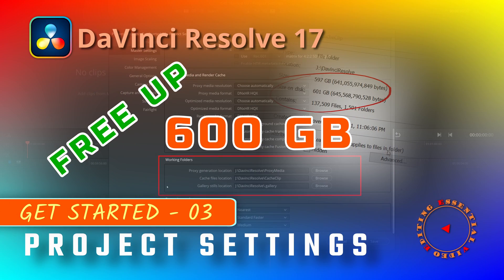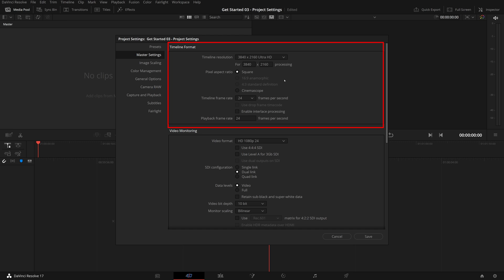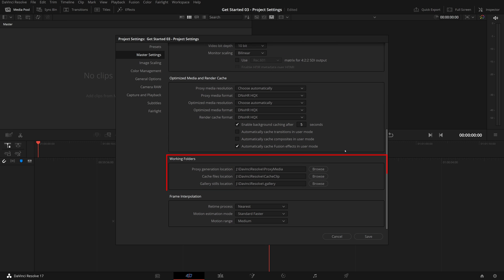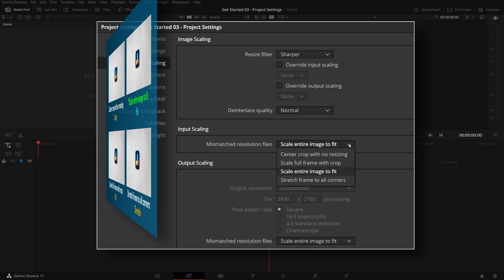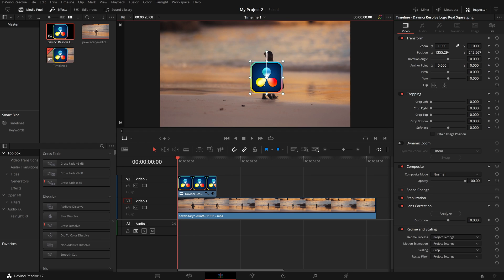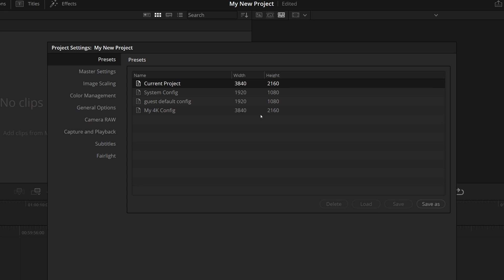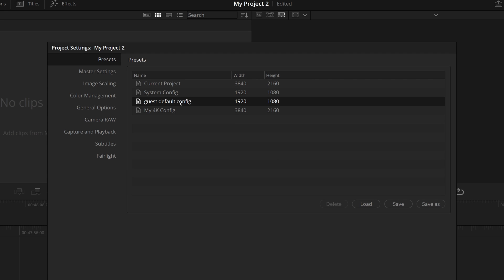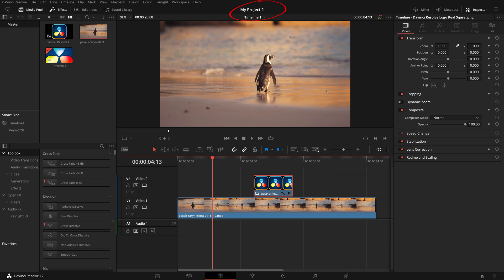Essential Project Settings for Beginners - DaVinci Resolve Get Started 03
In this video we explained a few essential project settings in DaVinci Resolve 17.

Chapters
00:00 DaVinci Resolve Project Settings Essential
00:33 Timeline Format
01:38 Working Folders
02:18 Free Up Cache Space
02:31 Image Input Scaling
03:52 Project Setting Presets And Default Config
05:30 Project Live Save and Backup